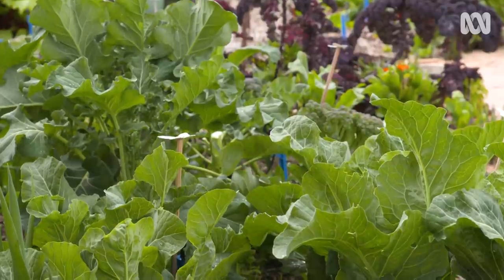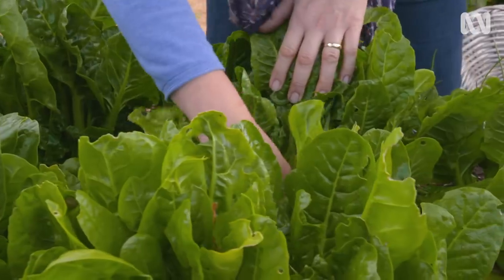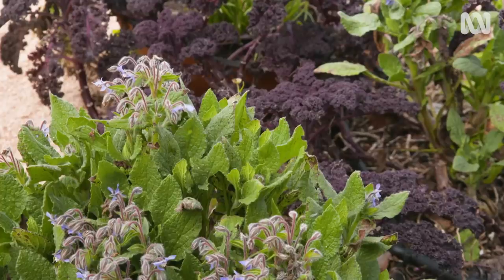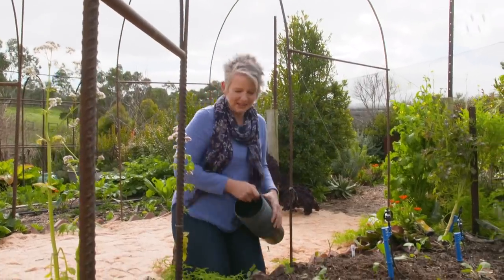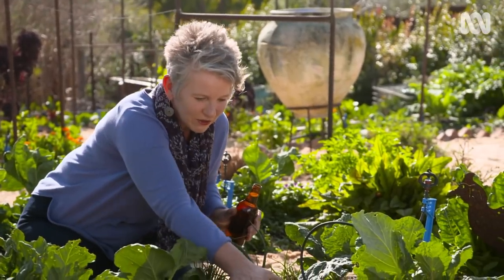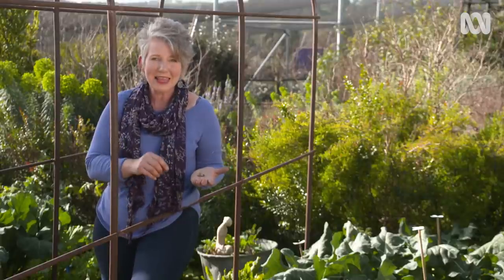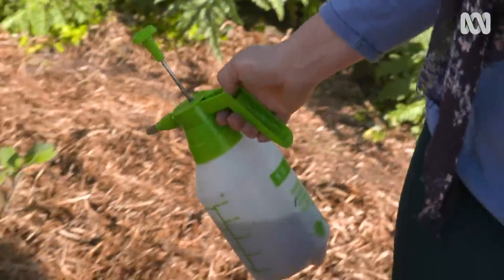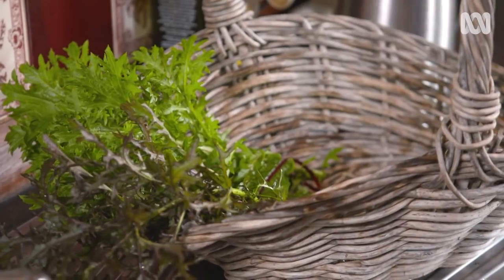Safely control pests in the vegie patch | Growing fruit and vegies | Gardening Australia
Insects are always part of the garden and it’s only natural they’ll want to share your produce! A few holes here and there aren’t a problem, but if you end up with more hole than leaf, then it’s time to take action!

Observation

A good approach is to treat one problem at a time, as one solution is unlikely to fix everything. So, the first step is to investigate the garden and identify what visitors you have.

If you find snail and slug trails check under the leaves, at the bottom of the plant and in nooks around rocks, where they might be sheltering during the day. While you’re there, keep an eye out for caterpillars or the poo they leave behind which can help you find them.

Barriers

Whilst gardeners have relied on coffee grounds and broken eggshells for years to prevent slugs and snails, they are not that effective as physical barriers. Alternatively, try applying copper tape around wooden or plastic beds and pots – when the snails and slugs try to cross the tape, they’ll get a mild electric shock. It is not suitable for corrugated iron beds though, as it can cause corrosion. Copper tape can be found in hardware stores and it has an adhesive backing, but a few thumb tacks will make it extra secure on wooden beds.

If young seedlings are being ringbarked, that’s an indicator of slaters. Cut the bottom out of old plastic pots or bottles and simply place over the plant and push into the ground at least 2 centimetres deep. Slaters are only interested in young pants so you can remove the plastic barrier once the plants' stems have hardened up after a few weeks. You can even put copper tape around these to deter slugs and snails as well.

Traps

A shallow container filled with a few centimetres of beer will attract and trap slugs and snails. Dig the container into the soil slightly so it’s easier for them to fall in.

Attack

Even homemade, natural pesticides can be deadlier than you want them to be, indiscriminately killing any insect they come into contact with, such as ladybirds, bees and hoverflies. Alternatively, make a spray that is a deterrent rather than a killer, used in conjunction with traps and barriers. Mix up a spray of coffee and spray it on the leaves of your plants – snails will hate it!

Whitefly can be difficult to control, so Sophie suggests learning to live with them in the garden and dealing with them in kitchen instead. To ensure leafy greens and vegetables are clean and ready to eat, Sophie soaks them in a sink of water with a few glugs of apple cider vinegar, for 10 minutes.

No single strategy is going to work for every garden, so it’s best to experiment and find out what works best in yours. Aiming to minimise pest damage rather than eliminating them is a much easier and safer strategy.

Sophie Thomson

Filmed on Peramangk Country